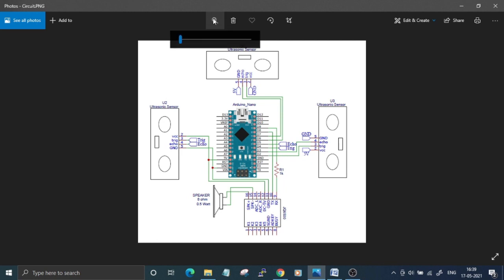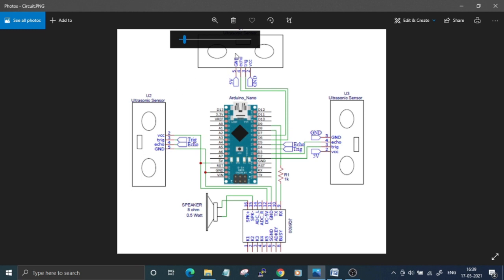How to Make a Smart Blind Stick using Ultrasonic Sensor | Arduino Project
Here we made a smart blind stick with voice alert using Arduino Uno and Ultrasonic sensors.  Check out Full Project Tutorial including circuit diagram and code

The primary goal of this project is to assist blind people to walk with ease and to alert them whenever their walking path is obstructed by other objects or people.

As a warning signal, a Voice module is connected in the circuit, that gives a voice warning according to the direction of the object, for example, if the object is in Left then it will say ‘Careful Object in Left’.

This Smart stick will have three Ultrasonic sensors connected in left, right, and center to sense distance from any obstacle, a JQ6500 Voice Sound Module to give warning signal, and a 9V battery to power the setup.